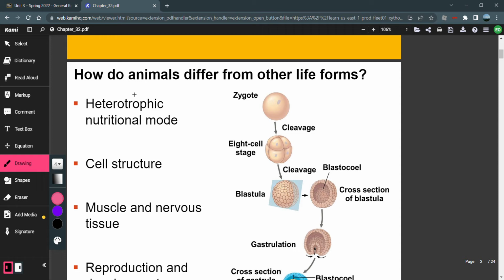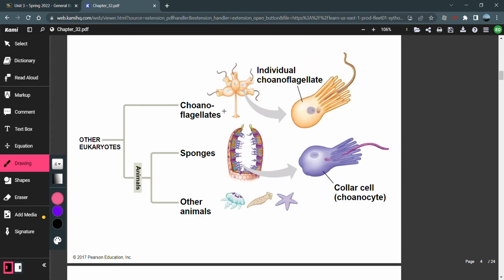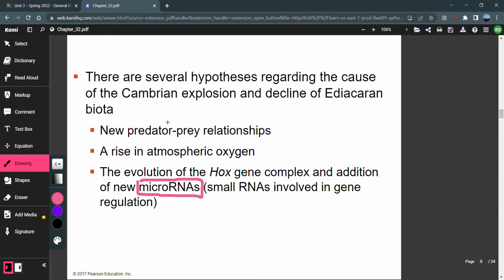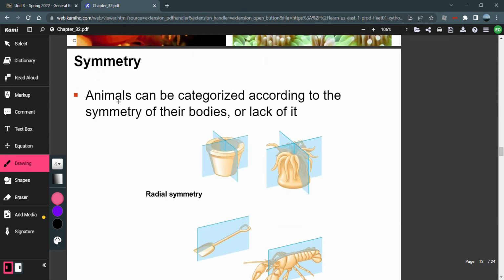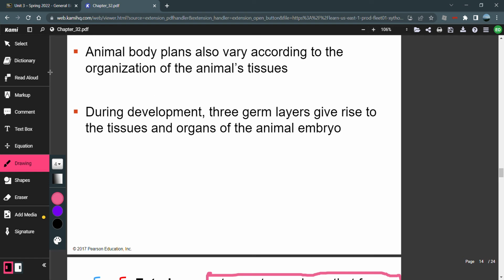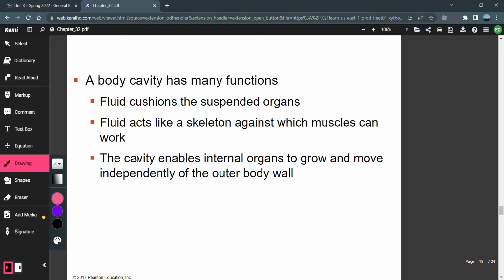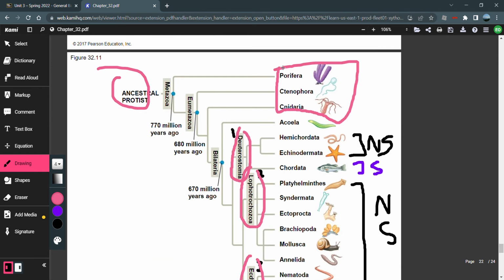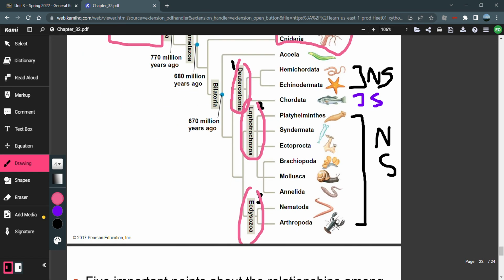Overview of Animal Diversity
What are animals? BIO 1407 Chapter 32